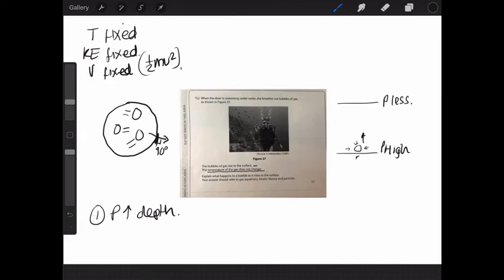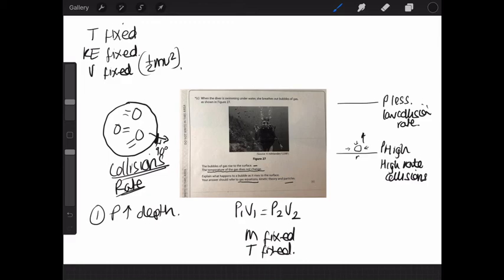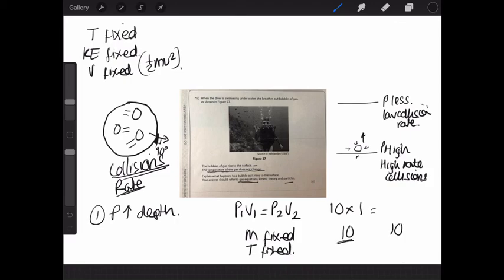T14 HW - Planning an extended writing question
To support you, if needed, with in step 6 or 7 BUT NOT BEFORE!